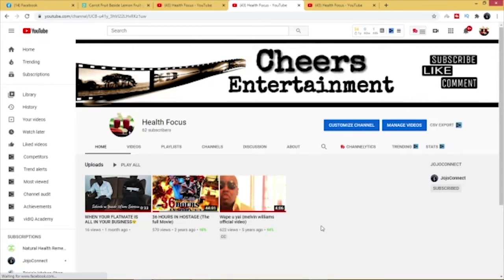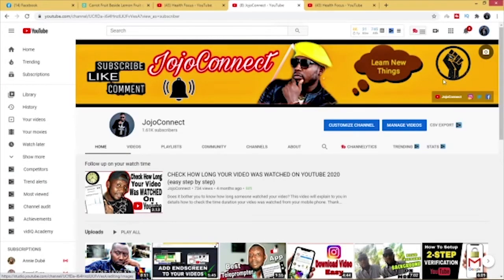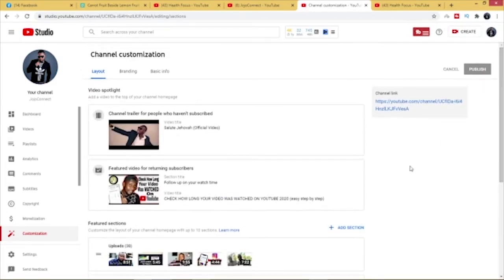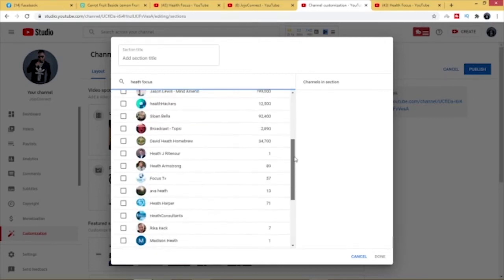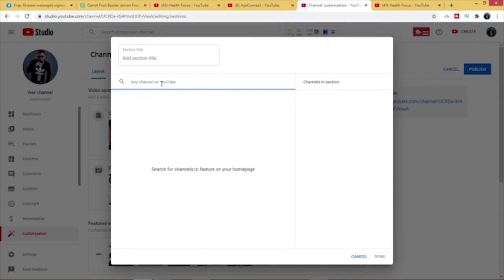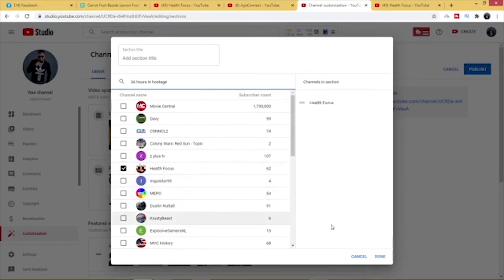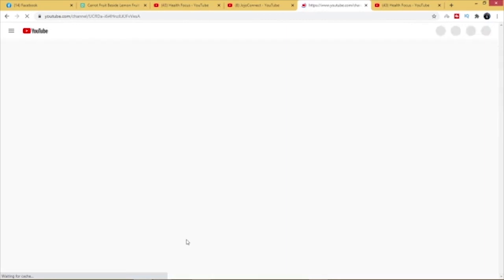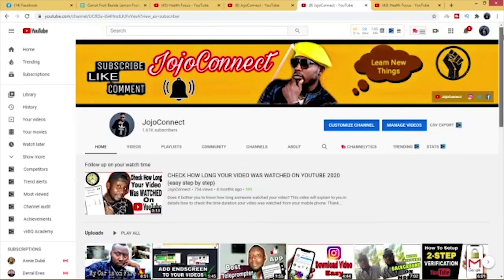How To Add A Featured Channel On Your Youtube Channel - 2021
In this video i will be taking you through the process of adding a featured channel to your existing YouTube channel. Be sure to follow till the end so you don't miss the easy step by step guide.
Let's get to know ourselves on Instagram. Follow me @jojoconnect

To grow better on youtube, click the playlist link below to watch my youtube related tips and tutorials:

If you want to understand the basics to getting financial freedom through Forex trading, then you want to get this ebook by clicking the

Cheers!

JojoConnect